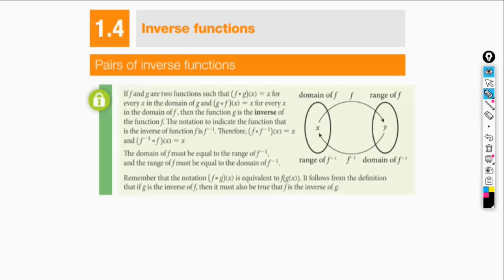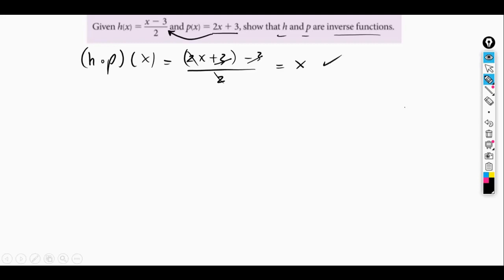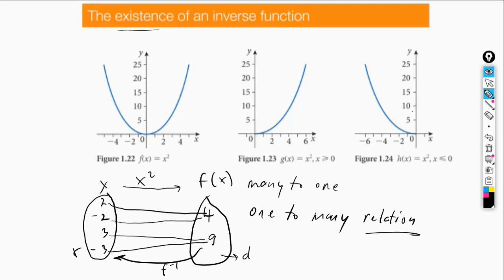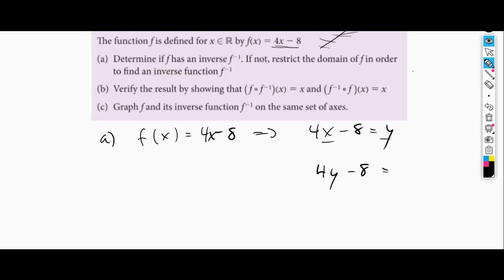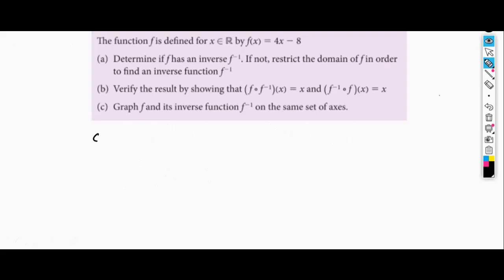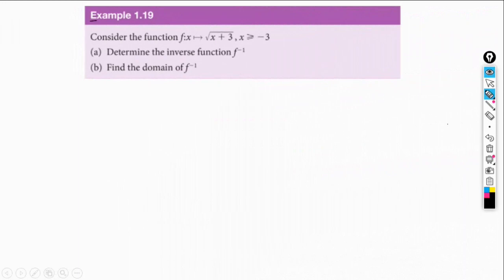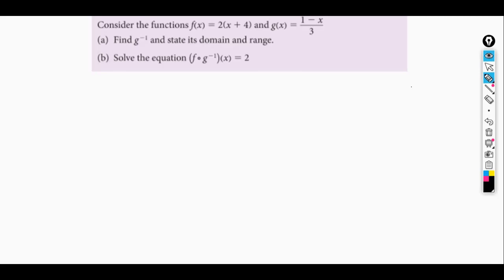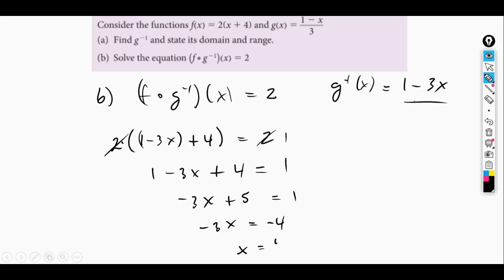SL AA 1.4 INVERSE FUNCTIONS